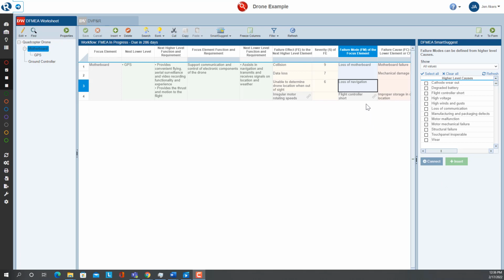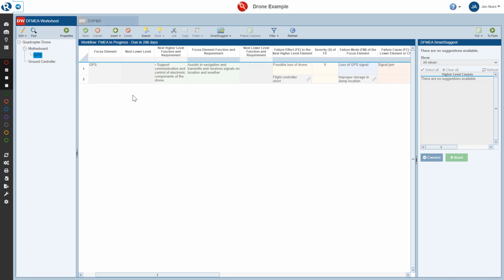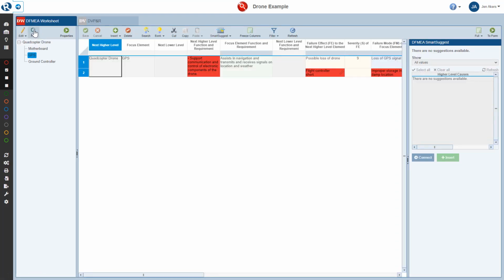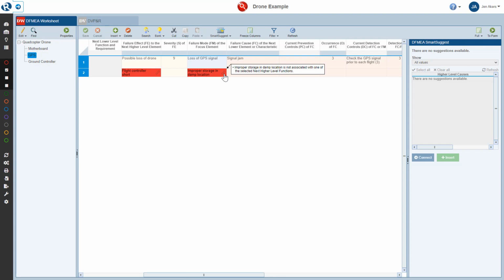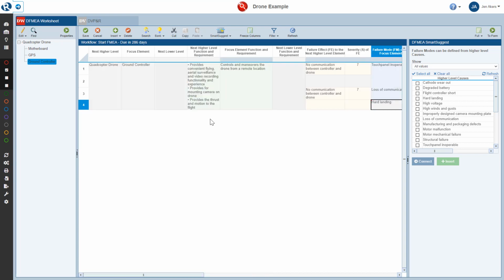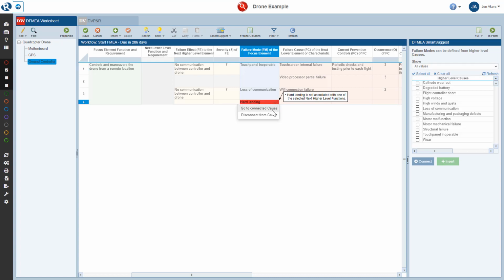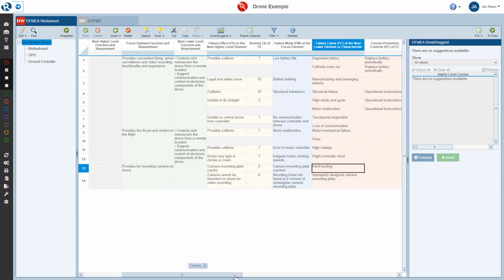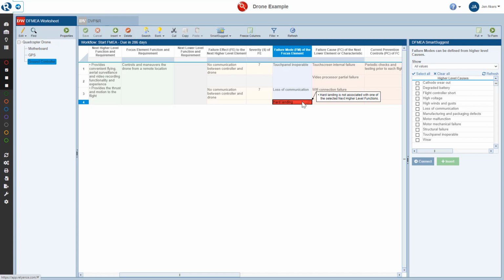Relyence Training - Using Relyence FMEA SmartSuggest Highlight Warnings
Training guide on using Relyence FMEA SmartSuggest Highlight Warnings